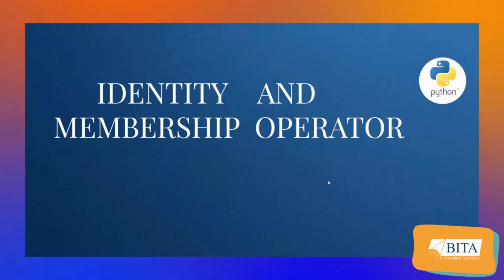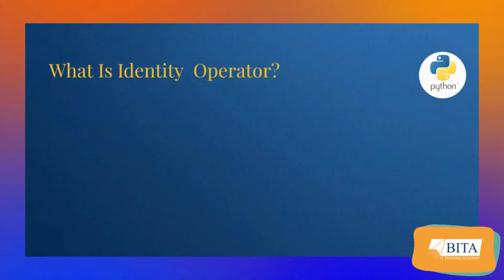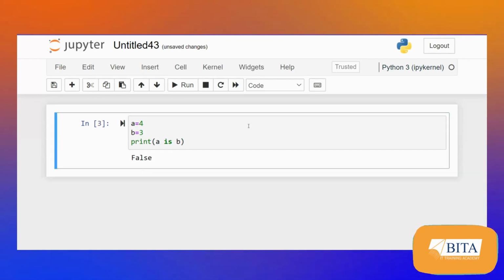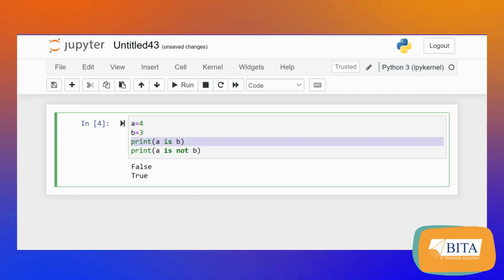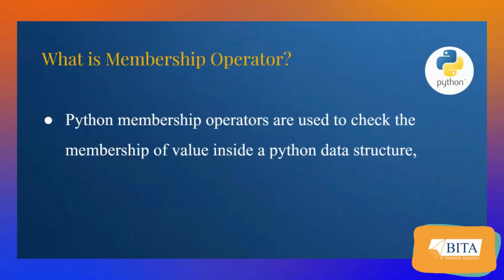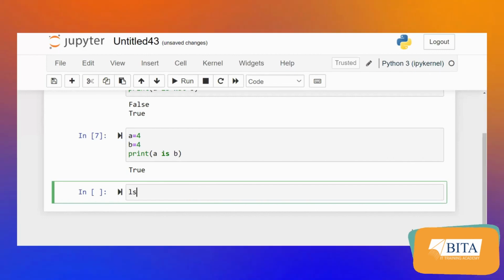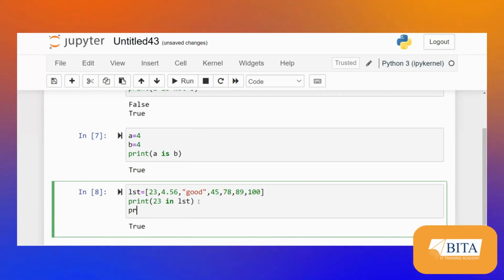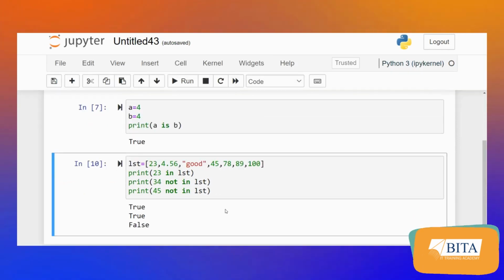Python Operators | Operators in Python | Types of operators in python | Identity operator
This video explains operators in python with example. Python Operator is a symbol that performs the operations on variable or any values. The value that operator operates on is called operand.

1.Arithmetic operator
2.Relational operator
3.Logical operator
4. Bitwise operator
5.Assignment operator
6.Identity operator
7.Membership operator

• Affordable Cost
• Real-time examples